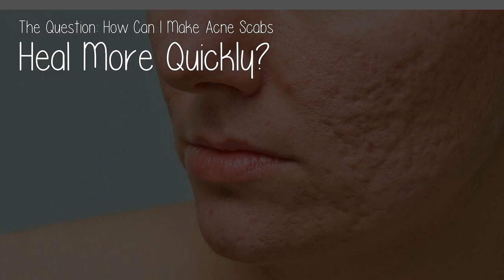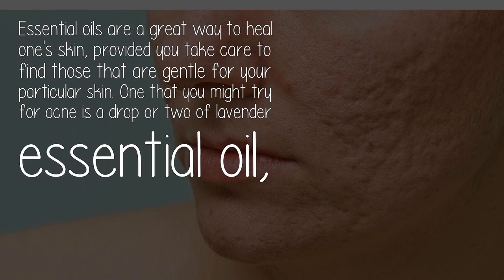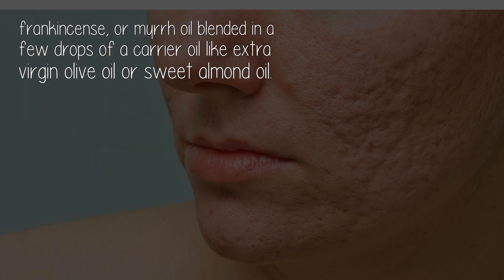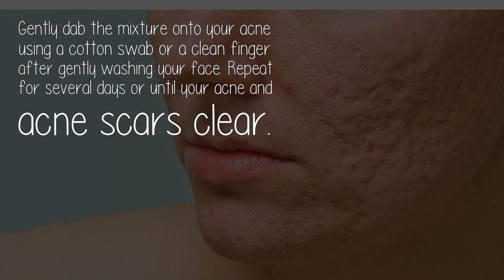How Can I Make Acne Scabs Heal More Quickly?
Essential oils are a great way to heal one's skin, provided you take care to find those that are gentle for your particular skin. One that you might try for acne is a drop or two of lavender essential oil,